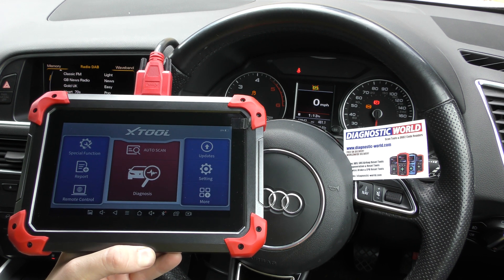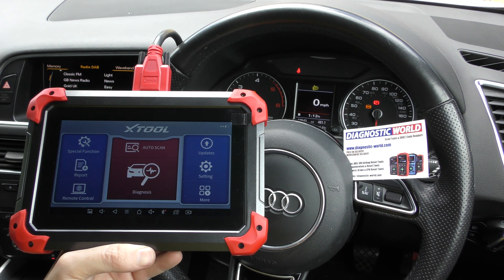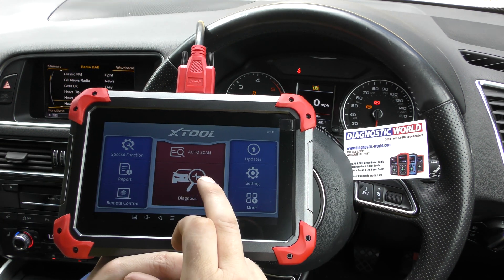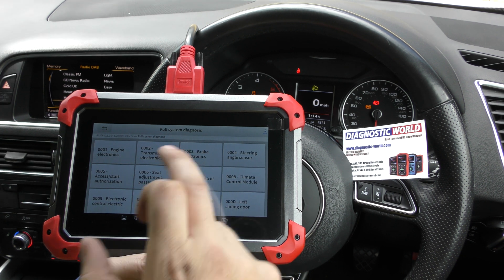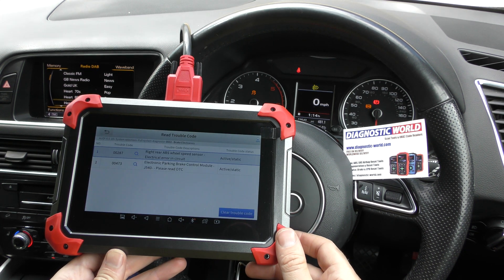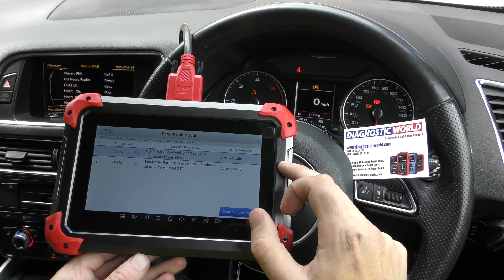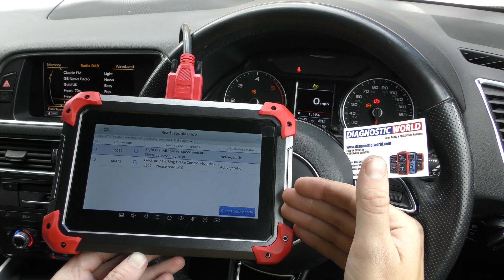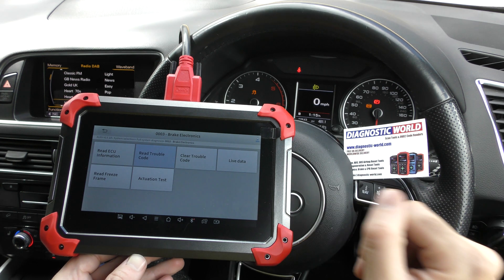X-TOOL D7 Diagnose ABS ESP system in VW Audi Seat Skoda cars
Just a quick demonstration of the X TOOL D7 being used on VW AUDI SEAT Skoda cars (VAG group) This tool is simply amazing, and works on all makes & models.

IN THIS VIDEO WE SEE THE X TOOL D7 DIAGNOSE ABS ESP WARNING LIGHTS

The x tool D7 is the best multi vehicle scan tool on the market for this price range in 2022, 2023, 2024 & beyond.